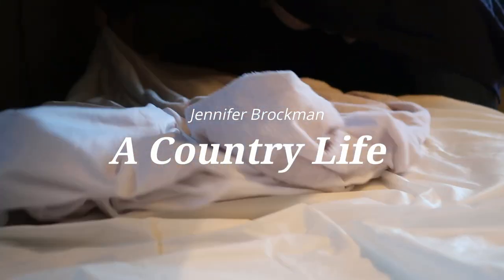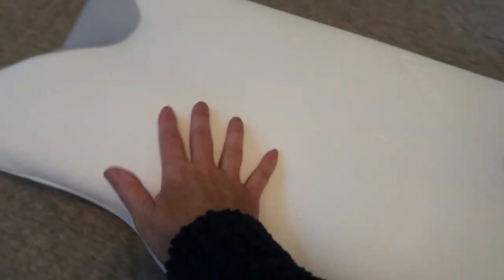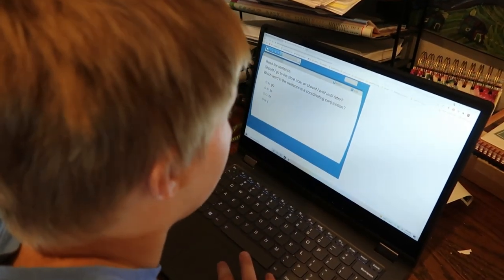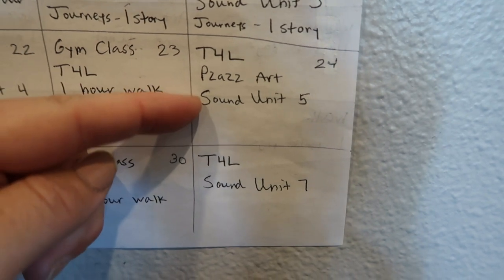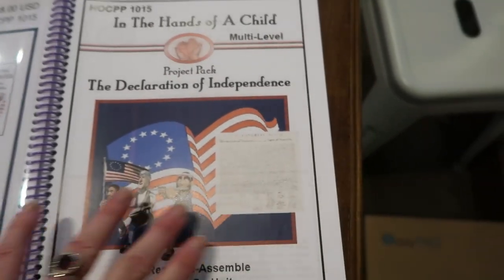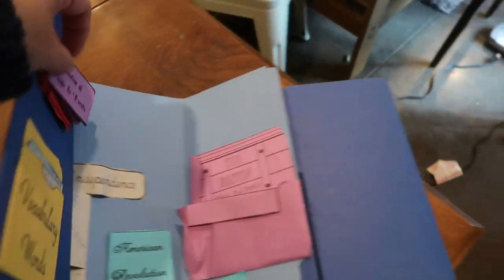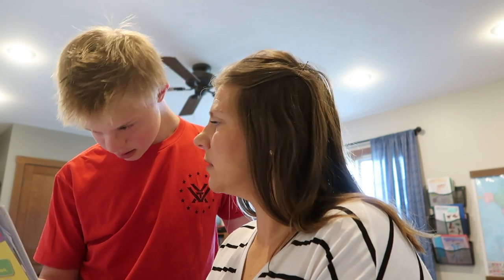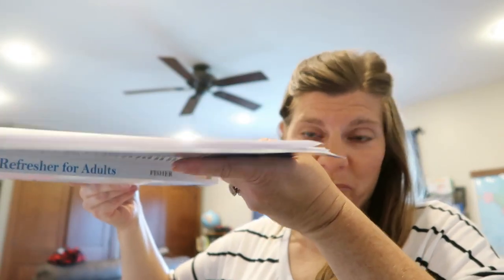✏️19 YEARS OF HOMESCHOOLING | Answering Your Homeschooling Questions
Today's video is in collaboration with Sutera Dream Deep Pillows.  A good night's sleep is the most important way to start a homeschooling day!

18 Quart Nesco Roaster
7 Quart Crockpot